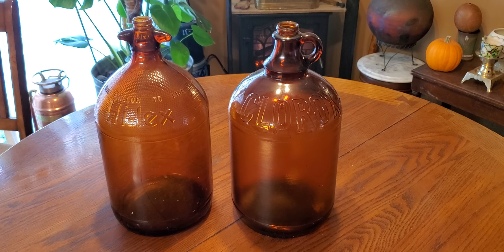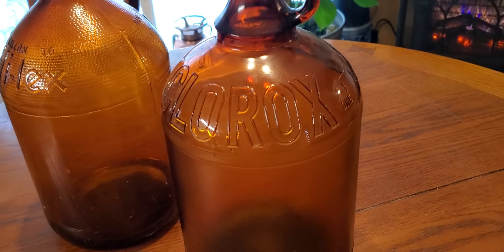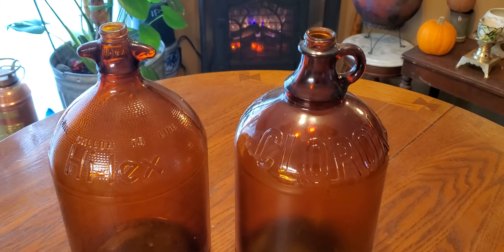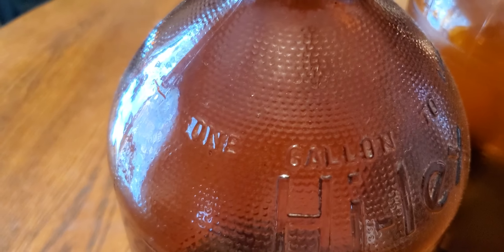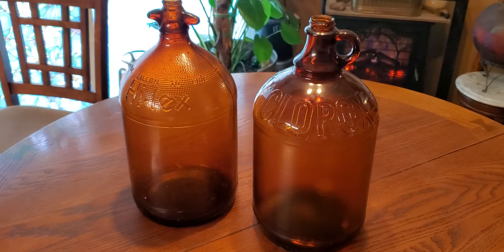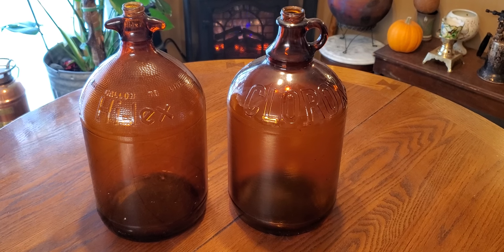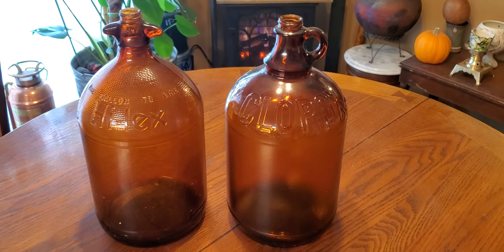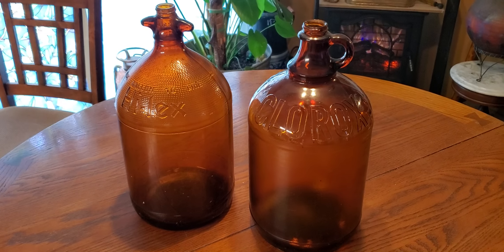vintage Antique Clorox bottles Treasure review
We found these vintage antique  Chlorox bottles Why we were treasure hunting the abandoned house